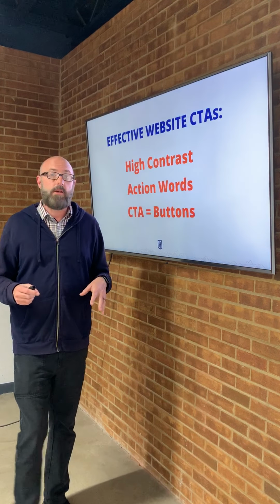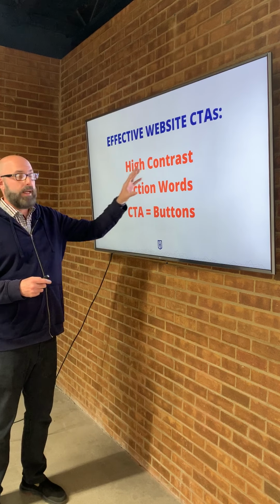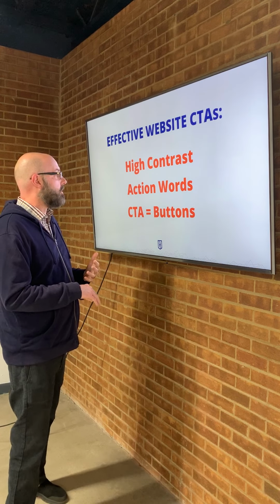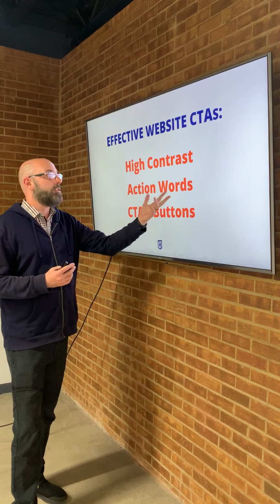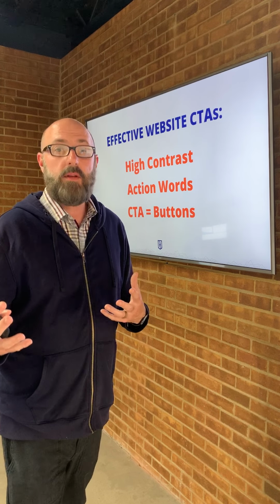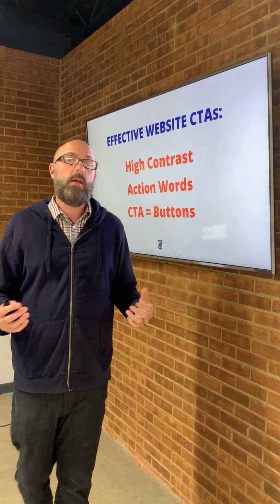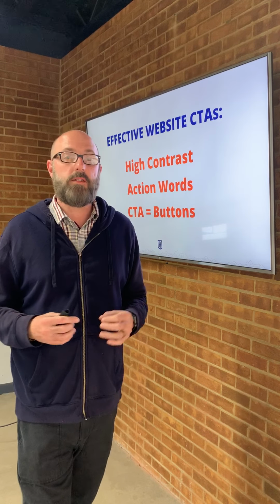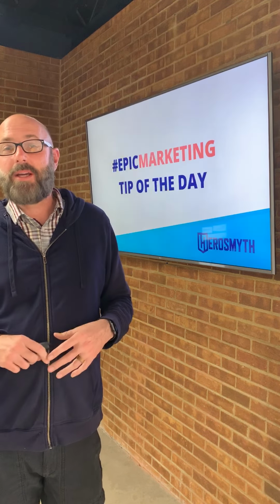EpicMarketing Tip of the Day🚀 Creating Effective Call to Action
Today I’m sharing keys to effective website CTAs as part of our continuing series on transforming your website into a revenue generator. Calls-to-Action are so crucial because they are often final step a website visitors takes that either produces a lead / sale. Bad CTAs can leave visitors confused or simply apathetic, either way that’s lost revenue.
Huge shoutout to Herosmyth members Denver Film & Digital for letting us use their website for this EMTOTD
What is the Epic Marketing Tip of the Day? It’s simply ONE thing you can do TODAY (usually in less than an hour) to grow your business!